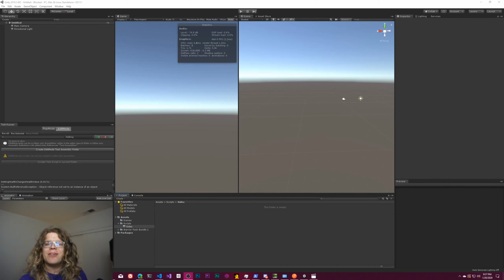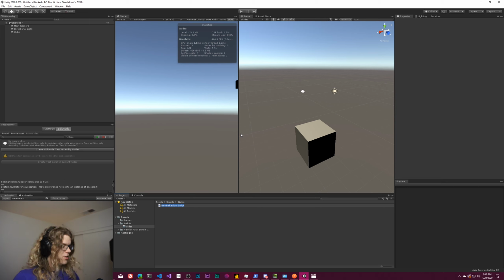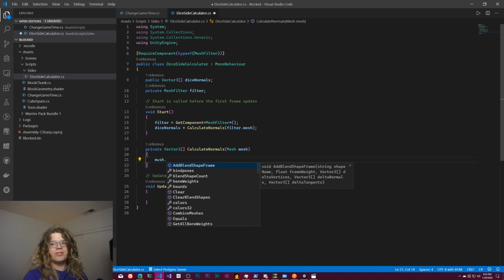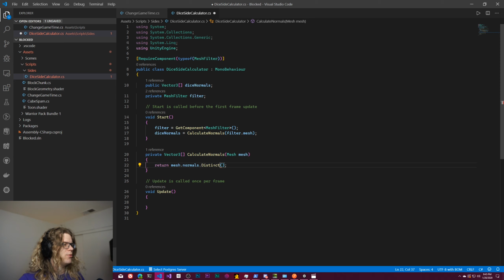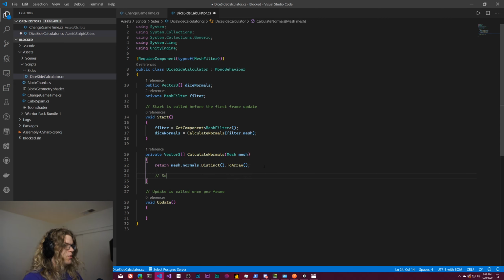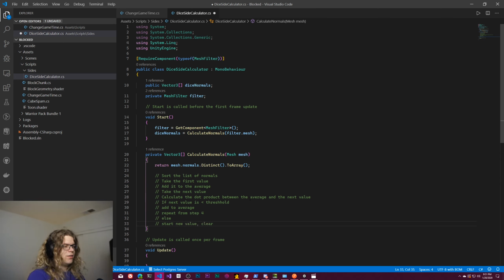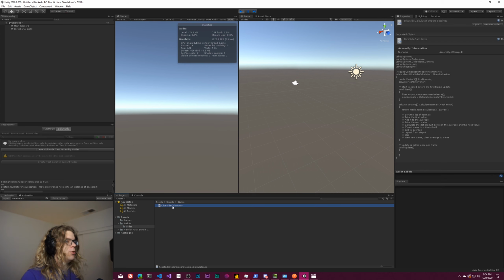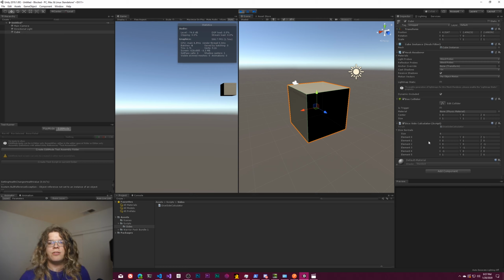Calculating Dice Sides From A Mesh's Normals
Today I wanted to take a closer look at an older video where we built a dice roller that used Dot Products to determine which face on a dice was rolled. The problem with that original solution was that you would need to manually enter each of the dices vertices to get an accurate result. That's easy enough with a 6 sided dice, but becomes extremely annoying and tedious when you add more sides at awkward angles. Fortunately one of the things programming is great at is automating tedious things and that's exactly what we're going to explore here.

The solution I'm hoping to build is fairly straight forward and actually doesn't take much time at all. We can extract normal's from a mesh and then take the distinct set of normal's as the set of possible sides for our dice. This actually can be written in a single line of code with some LINQ.

```csharp
Vector3[] CalculateNormals(Mesh mesh)

The solution has a few issues though and we'll take a look at how we might solve some of them. When looking at an object like a cylinder for example we'll get a large number of sides calculated because each edge of the cylinder is a unique side of our dice. We probably don't actually want that to be the case. We'll design a way we might be able to solve this before stepping back and taking a bit of a longer look at the problem.

The basic question of getting unique sides for a dice is solved, but if we want to advance this solution for more complicated shapes and allow it to handle not quite aligned vertices we'll need to do some more work. If you have an idea for a design, let me know! Otherwise I'll be here designing something to help us provide another solution.